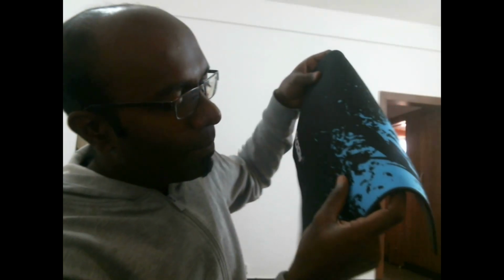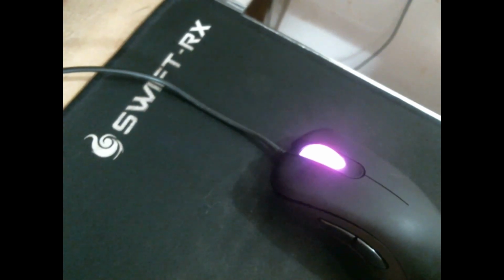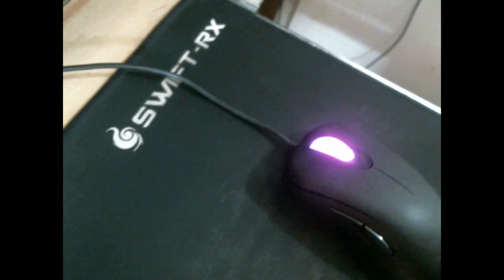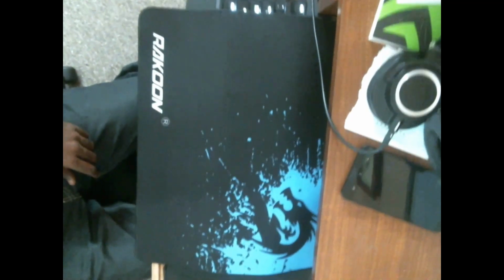A first look at my Rakoon mouse pad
Ordered this off AliExpress and it arrived within a month!
Looks and feels really nice. It was just 6-7$ and looks like great value.

Time to test it!